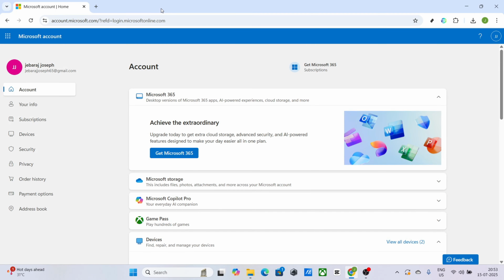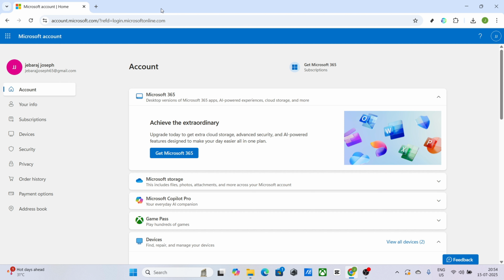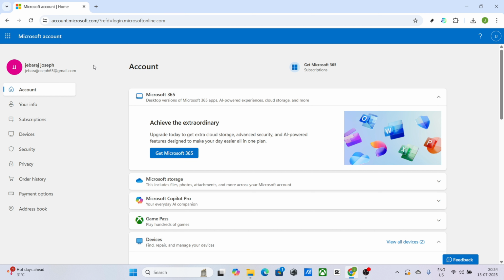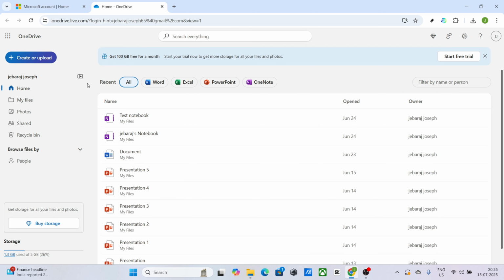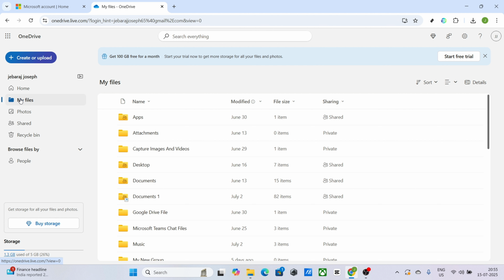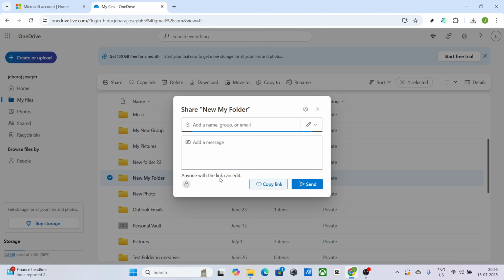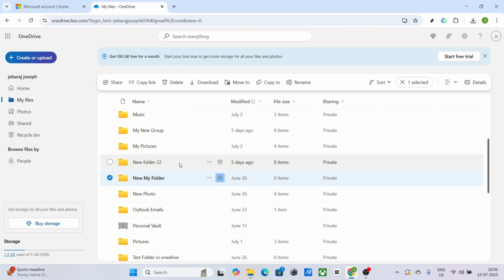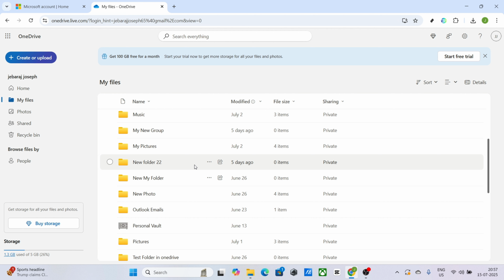How to Share Just One Folder on Onedrive 2025 (Step By Step)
Learn How to Share Just One Folder on Onedrive 2025 (Step By Step)

In This Video, We'll Show You 👇
Onedrive Share Single Folder
Share A Folder On Onedrive
Onedrive Folder Sharing
Onedrive Share Specific Folder
How To Share Onedrive Folder
Onedrive Share Folder
Onedrive Sharing Tutorial
Onedrive Folder Permissions
Onedrive Share Only One Folder
Onedrive Share Settings
Share Onedrive Folder
Onedrive Tutorial
Onedrive Tips
Onedrive Guide
Onedrive
How To Share Folders On Onedrive
Onedrive Share Files And Folders
Onedrive Sharing